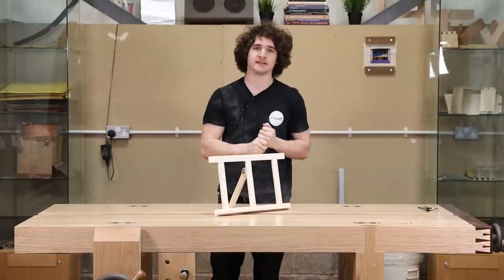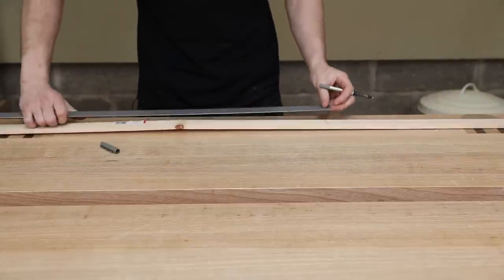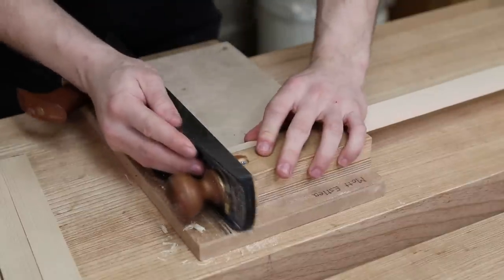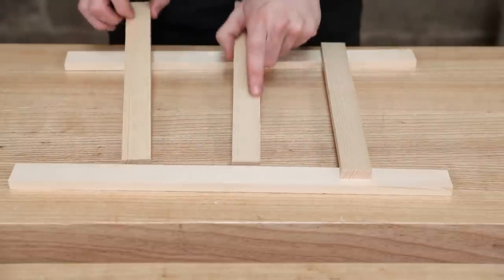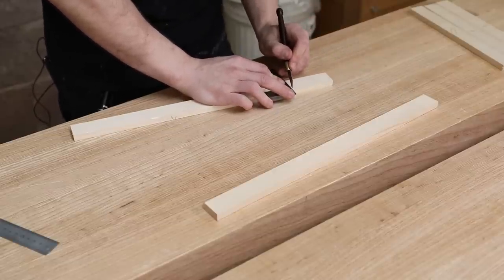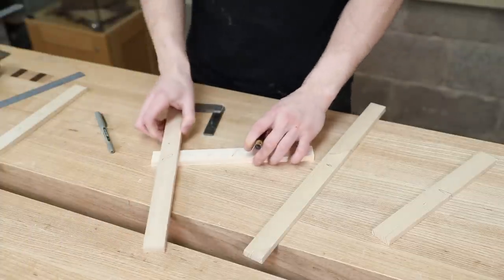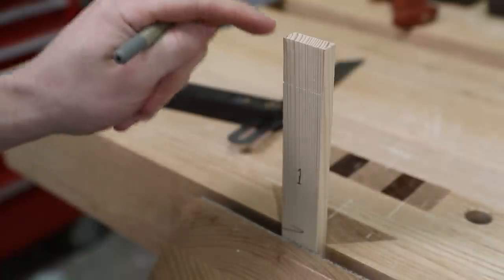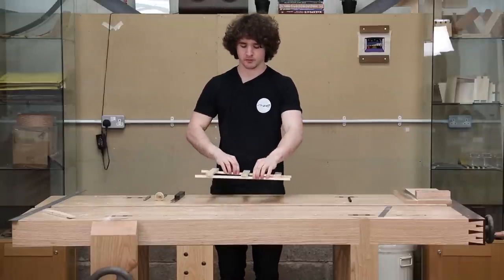Make a BOOK STAND using CHEAP materials | The Book Stand #1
In this series, I show you how to make a high quality book stand using timber found at your local DIY merchant. We cover component orientation, measuring and marking, cutting half lap dovetails, shaping components using a rasp, creating a simple hinge joint and finally sanding and finishing.

This is something that can be knocked together for a limited amount of money if you already have the tools available. If not, see some of my recommendations for entry-level tools

👕 Purchase Merchandise - Premium Materials, Quality Design.
🎁 Wishlist - Help us Purchase New Equipment & Resources!
🍺 Send a Tip - Quick, Easy, and Massively Appreciated!